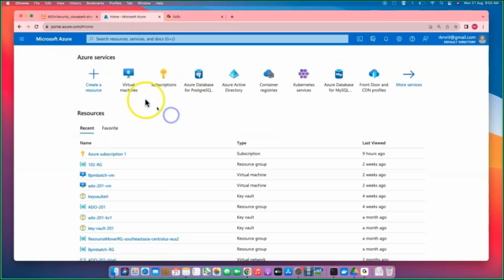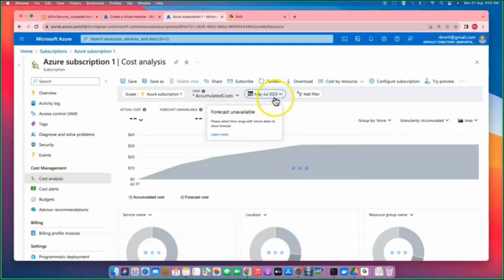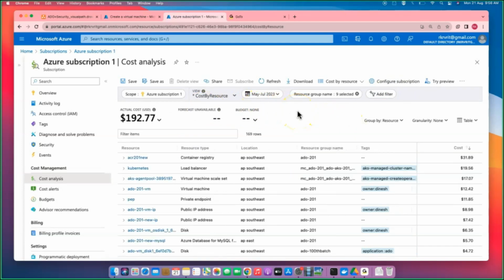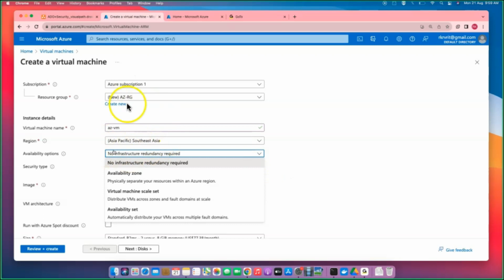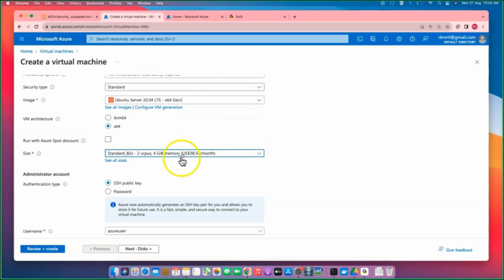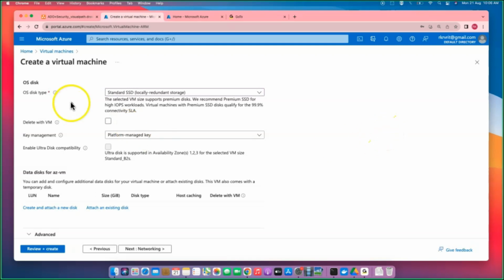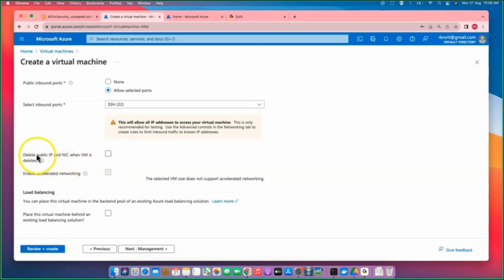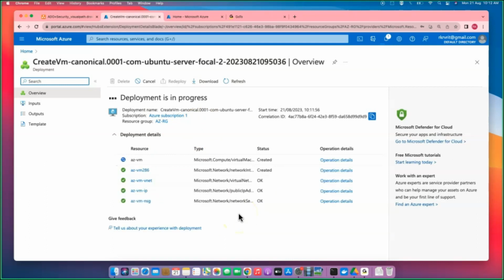Importance & provisioning VM along with Resource Group | Azure cloud Infra Devops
Understand the significance of provisioning Virtual Machines (VMs) within Resource Groups for effective resource management in cloud environments. Explore the importance of organizing resources, optimizing costs, and streamlining operations through the creation of VMs within dedicated Resource Groups

For Complete Azure Devops Playlist , Please checkout the below

Cloud Computing Basics & Azure Cloud Intro

Provisioning components & Importance

LEARN PYTHON
JADVA PROJECTS FOR AZURE